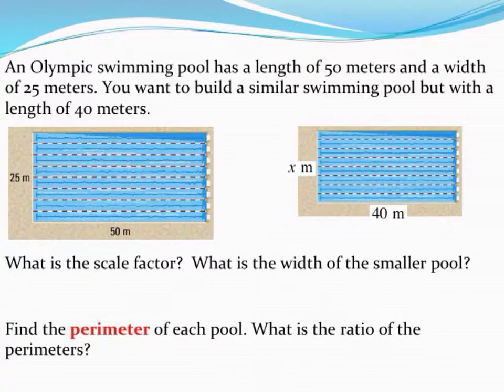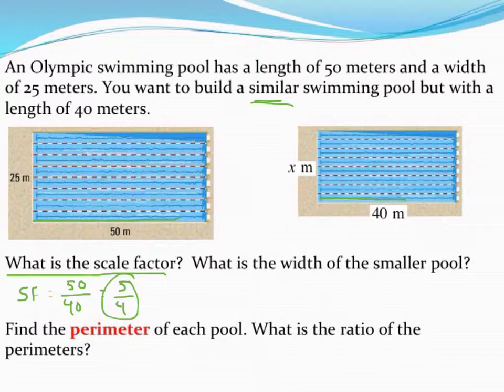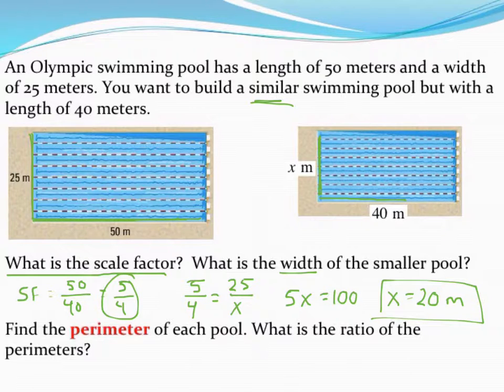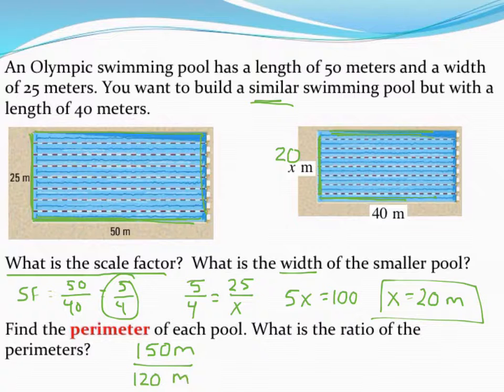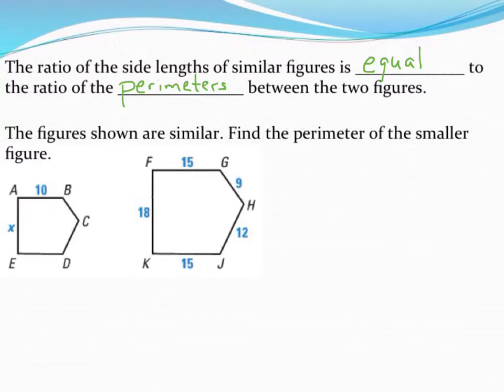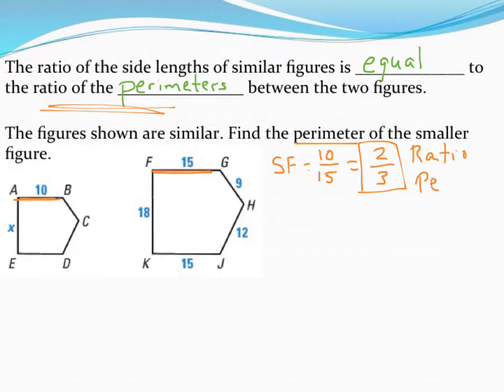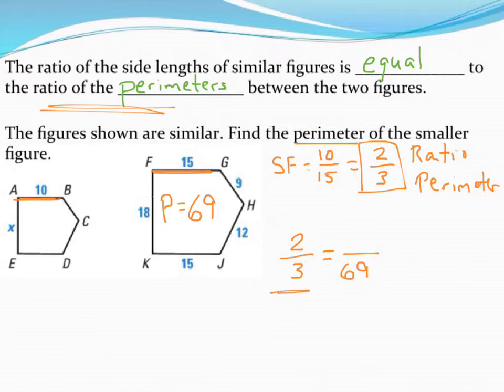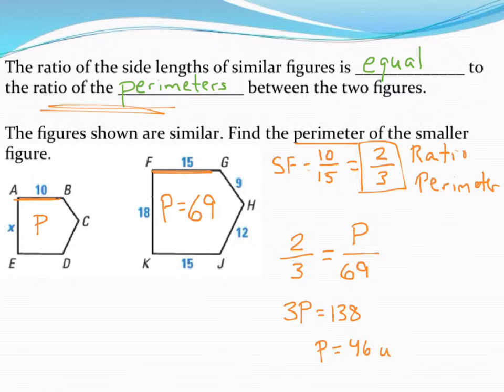Using scale factors and perimeter ratios of similar figures